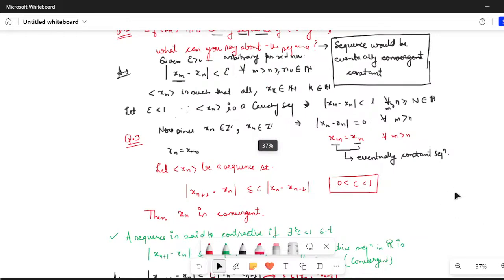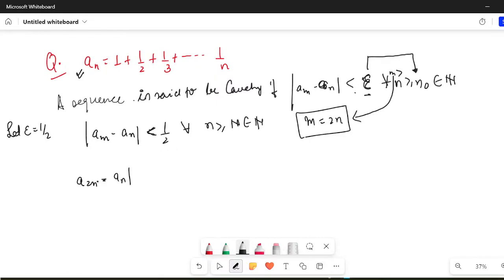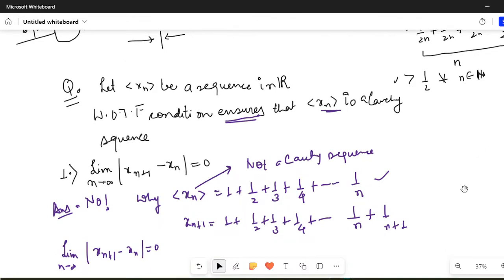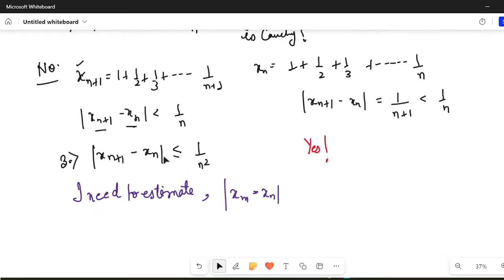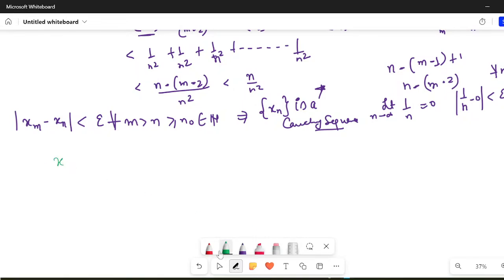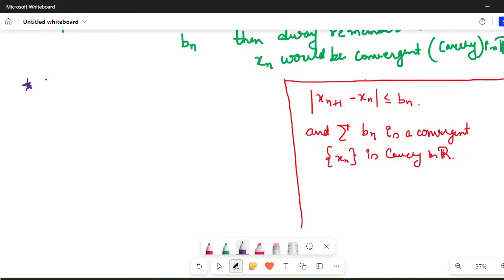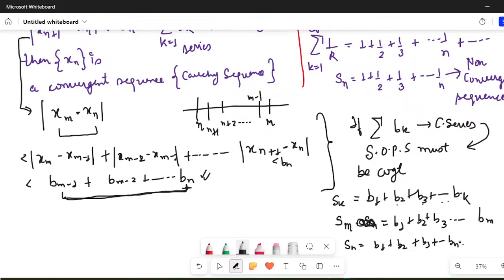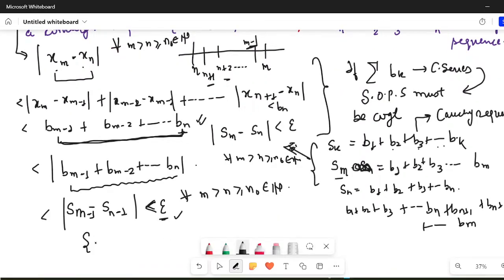Cauchy Sequences - 3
In this lecture we will do some questions pertaining to Cauchy Sequences.